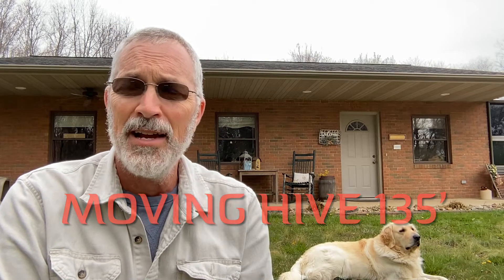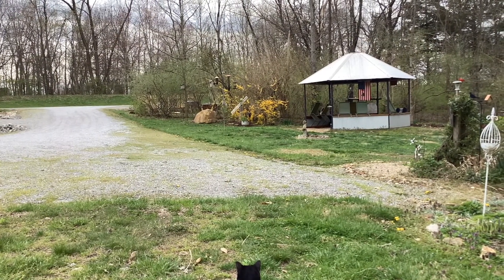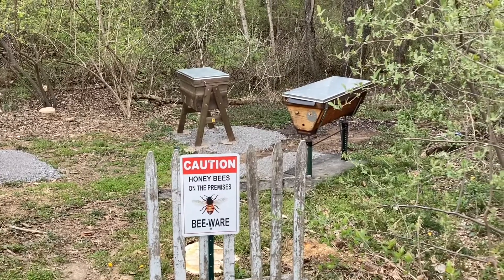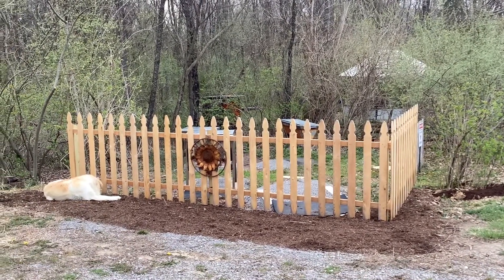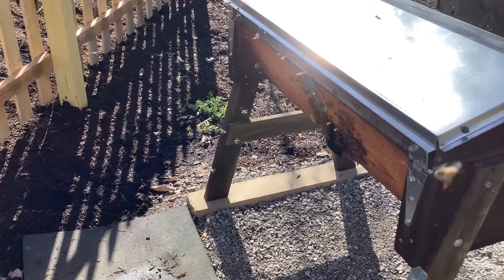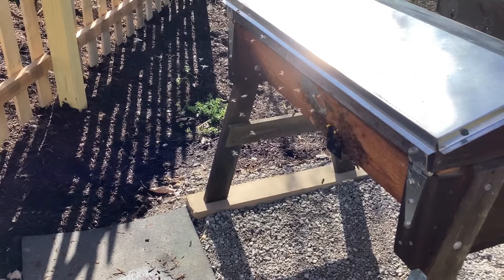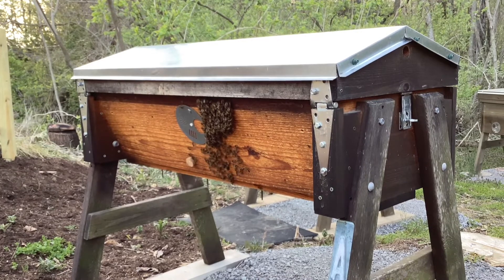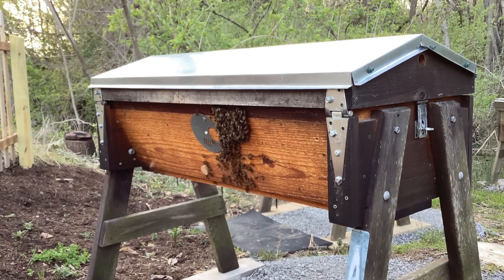Episode #64 Can you move a beehive more than 3’?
Can you move a beehive 135 feet in one move?￼